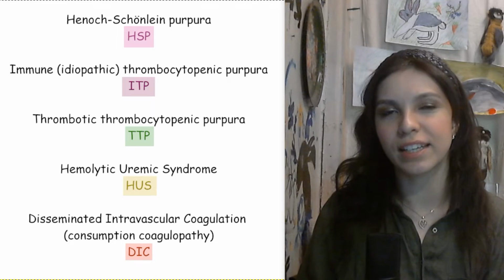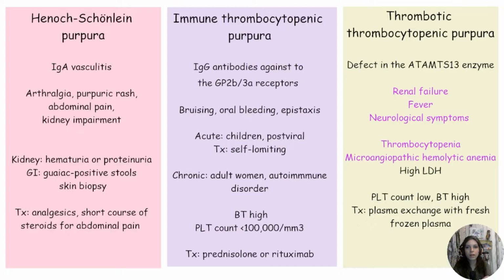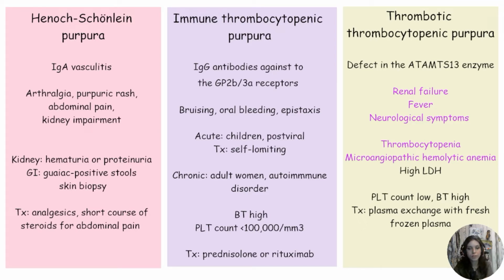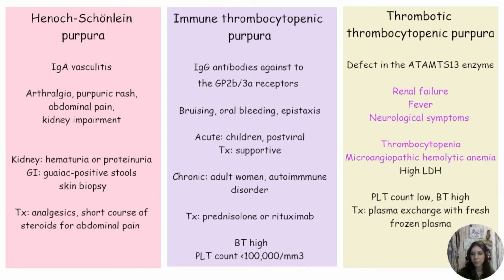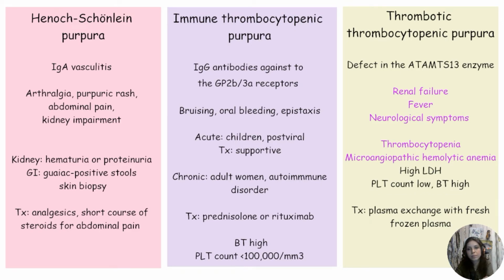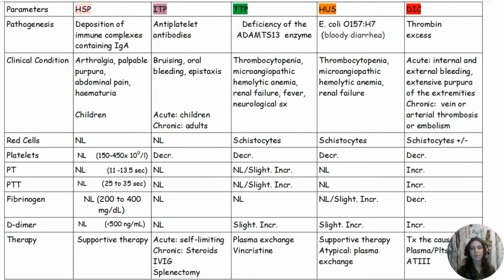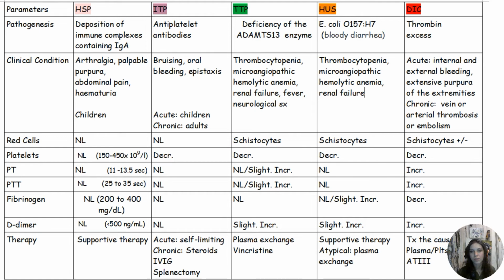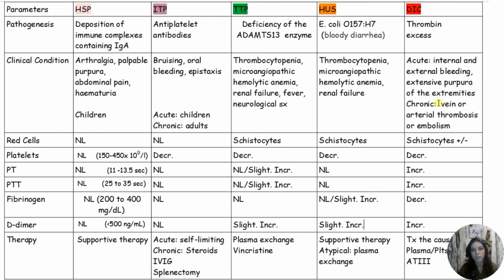Abnormal bleeding in children and the elderly. HSP, ITP, TTP, HUS, DIC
This video about 5 conditions:
Henoch-Schonlein purpura (HSP) is a disease involving inflammation of small blood vessels. It most commonly occurs in children.

Immune thrombocytopenia (ITP) is a bleeding disorder usually without anemia or leukopenia. Typically, it is chronic in adults, but it is usually acute and self-limited in children. Immune thrombocytopenia usually results from development of an autoantibody directed against a structural platelet antigen. In childhood ITP, the autoantibody may be triggered by viral antigens. The trigger in adults is unknown (they supposed autoimmune disorders).

Thrombotic thrombocytopenic purpura (TTP) is an acute, fulminant disorder characterized by thrombocytopenia and microangiopathic hemolytic anemia. Other manifestations may include alterations in level of consciousness and sometime kidney failure. Diagnosis requires demonstrating characteristic laboratory test abnormalities, including direct antiglobulin test–negative hemolytic anemia and reduced levels of ADAMTS13.

Hemolytic-uremic syndrome (HUS) is an acute, fulminant disorder characterized by thrombocytopenia, microangiopathic hemolytic anemia, and acute kidney injury. HUS usually occurs in children following an infection, typically with Shiga toxin–producing bacteria  Escherichia coli O157:H7 but may also occur in adults. Diagnosis requires demonstrating characteristic laboratory test abnormalities, including direct antiglobulin test–negative hemolytic anemia.

Disseminated intravascular coagulation is characterized by systemic activation of blood coagulation, which results in generation and deposition of fibrin, leading to microvascular thrombi in various organs and contributing to multiple organ dysfunction syndrome (MODS).  Consumption of clotting factors and platelets in DIC can result in life-threatening hemorrhage.